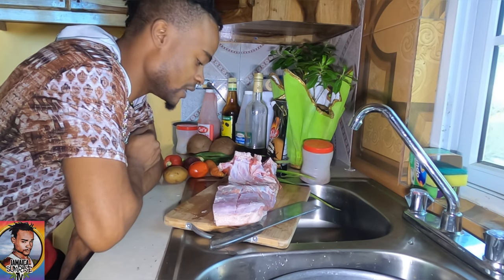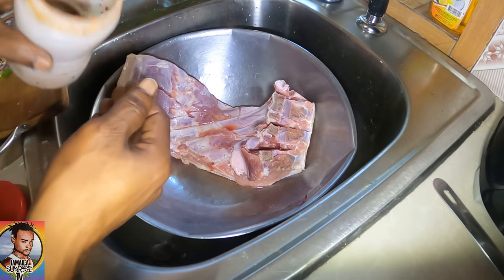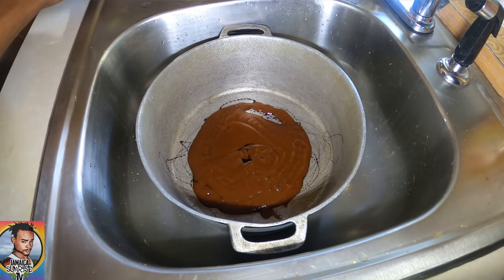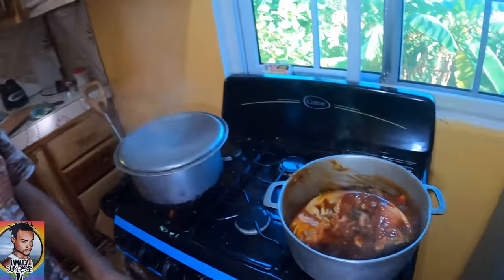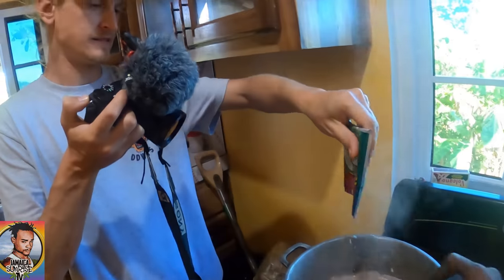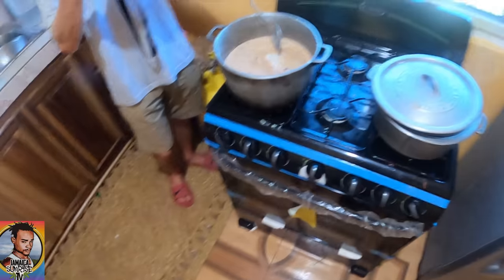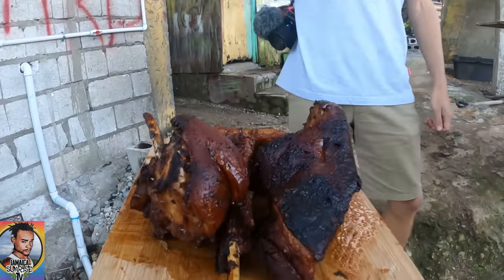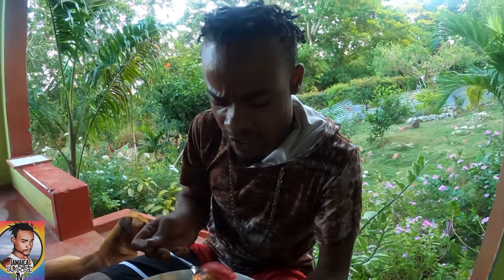Jamaican Best BBQ jerk pork ribs Yard man Style